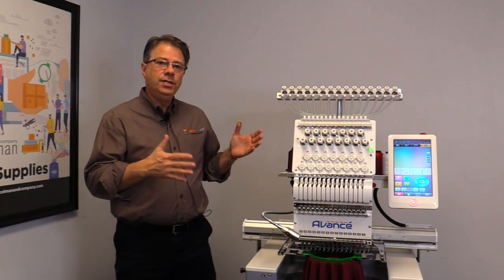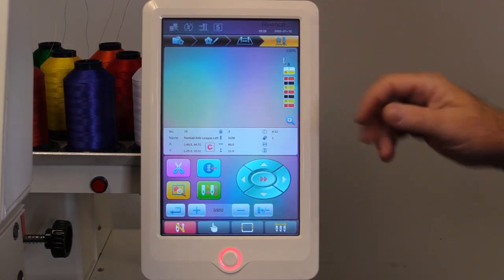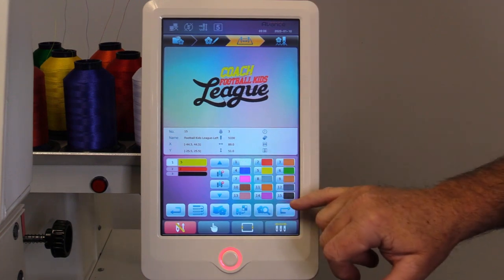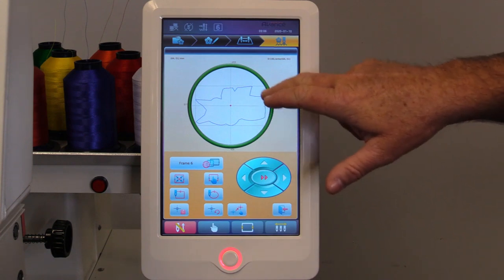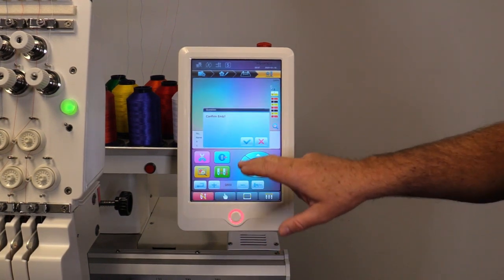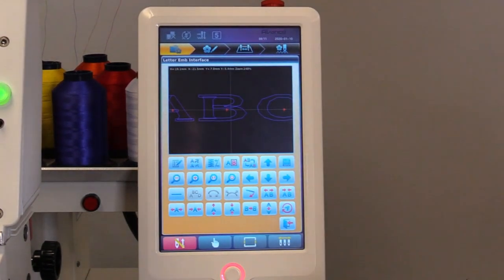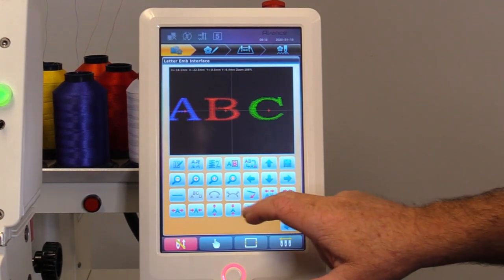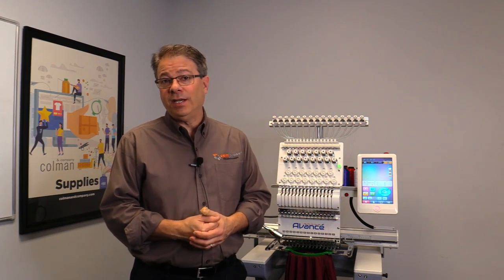Avance 1501C 2020 | Quick Show and Tell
Check out the ALL NEW control panel on the Avance 1501C!

Introducing our ALL NEW Avance 1501C Commercial Embroidery Machine!

Features include a Touch Screen Control Panel
Build in Laser Alignment System
Longer more functional LED Light
On-board Fonts Keyboard

The ALL NEW Avance 1501C is the perfect way to start your embroidery business or grow your custom apparel business!